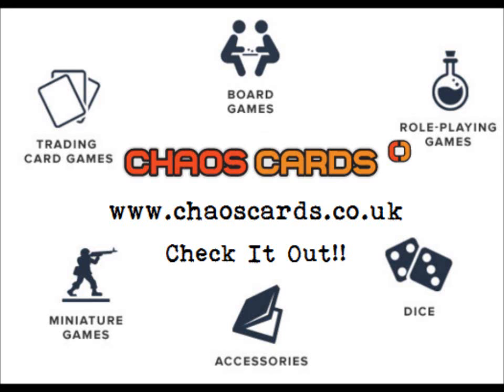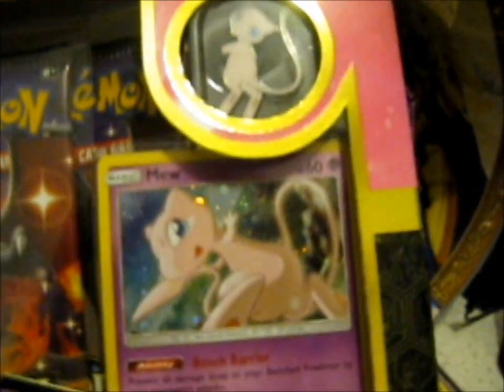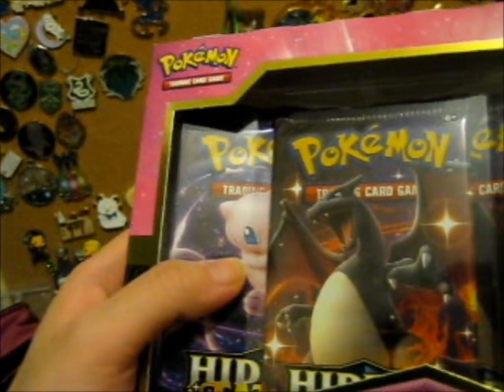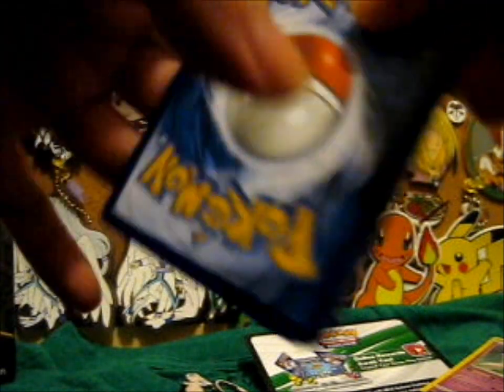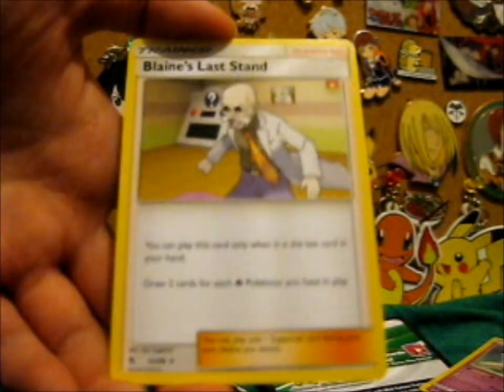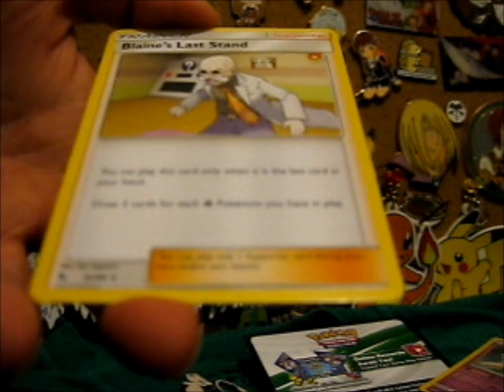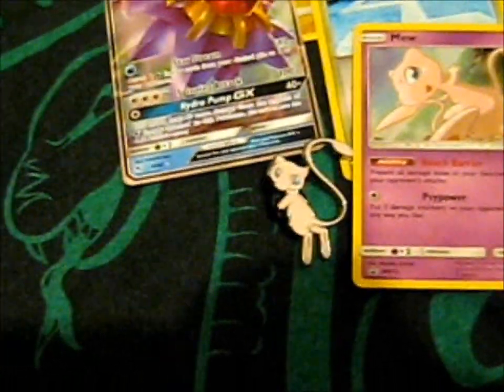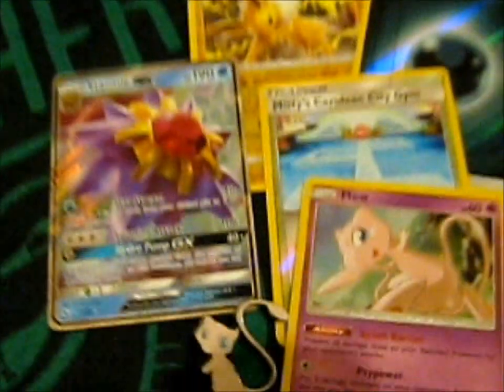Pokémon Hidden Fates Mew Pin Box Opening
Opening of: Pokémon Hidden Fates Mew Pin Box Opening